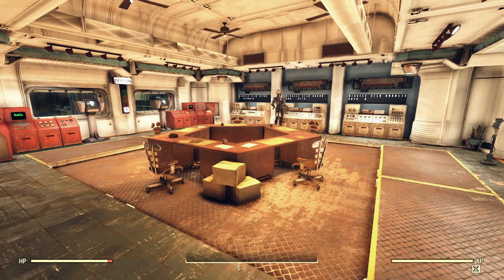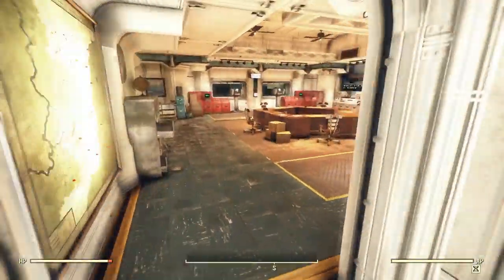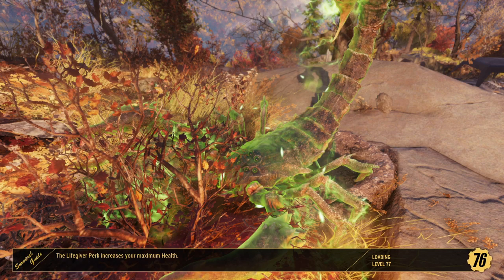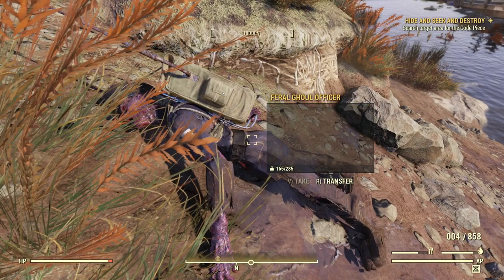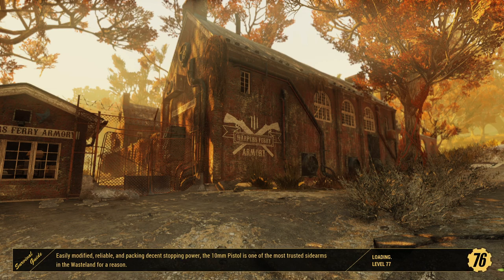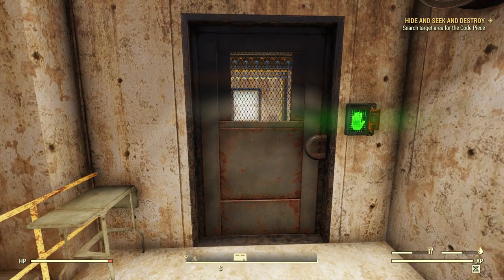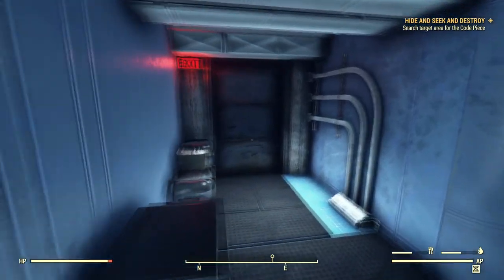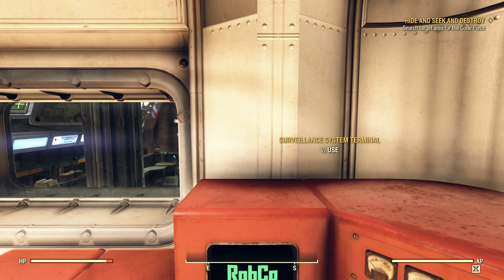Let's Play Fallout 76 Part 270 - Code Collector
We begin in the Whitespring Bunker, searching for silo codes in hopes of making sense of how to obtain a code to launch a nuke.